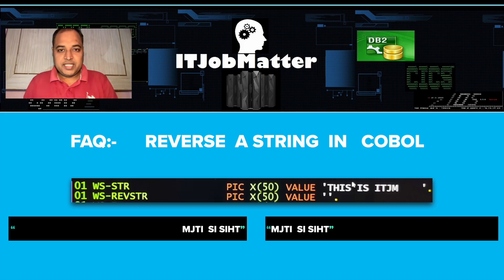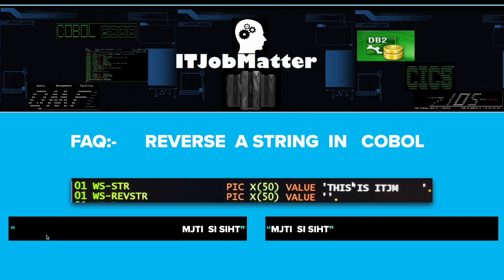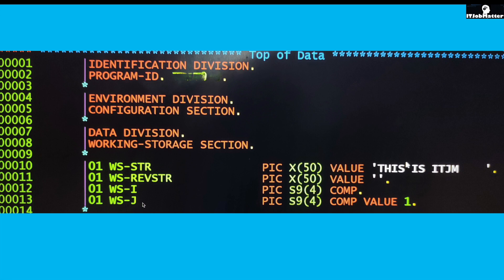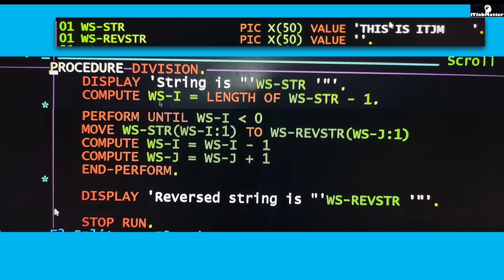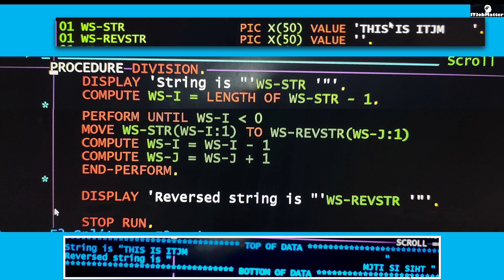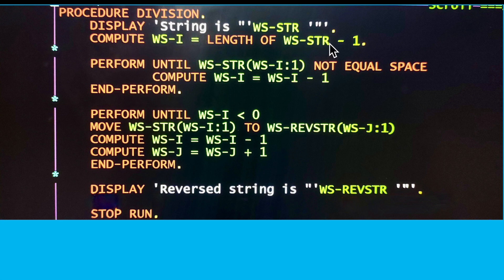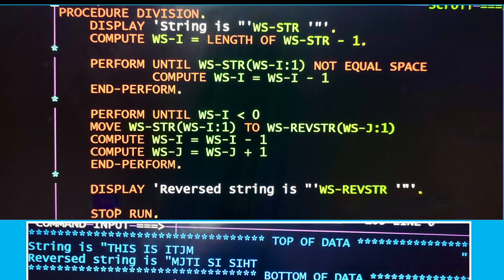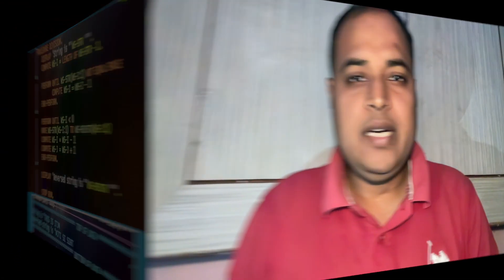How to Reverse String in Cobol - Interview FAQ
Hi All,
In this video, I have shared Cobol program which can be used for reversing string. This is one of the very commonly asked question for Mainframe Developer.